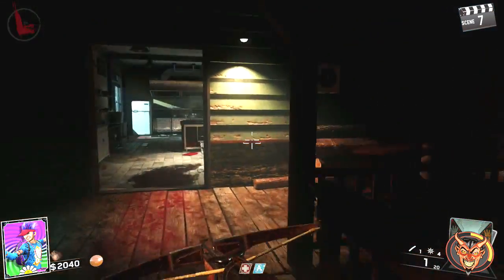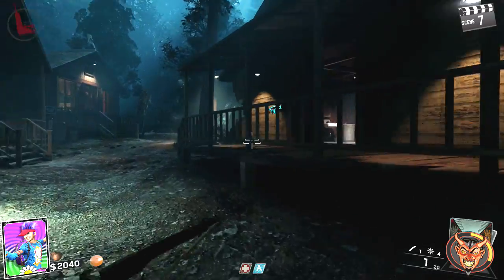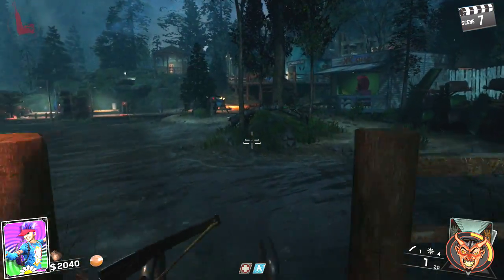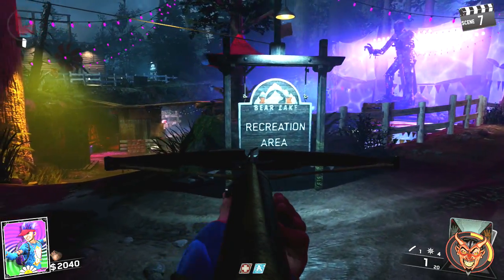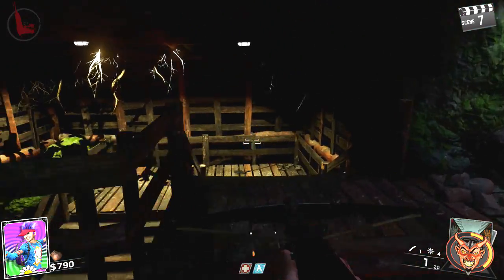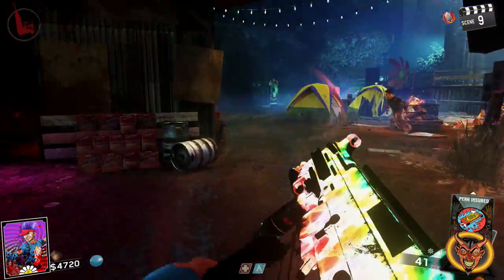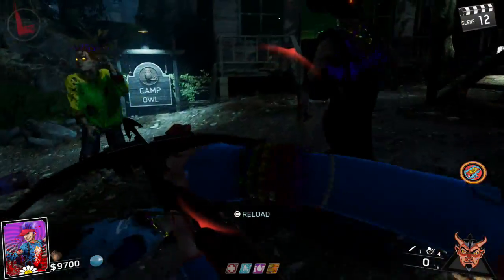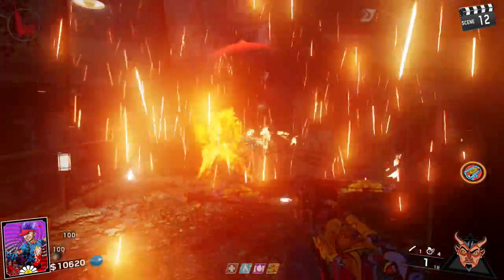HOW TO UPGRADE THE CROSSBOW "ACID RAIN" RAVE IN THE REDWOODS (IW Sabotage DLC)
Easy guide on Upgrading the CROSSBOW on Rave in the Redwoods including all statue locations.